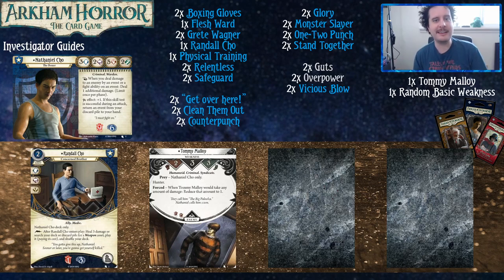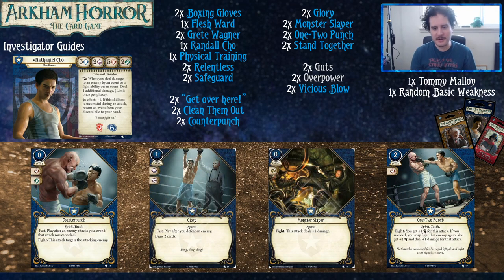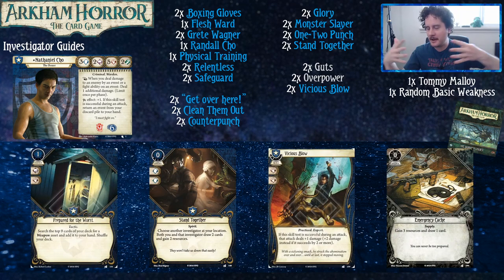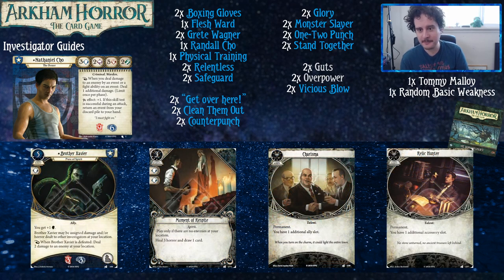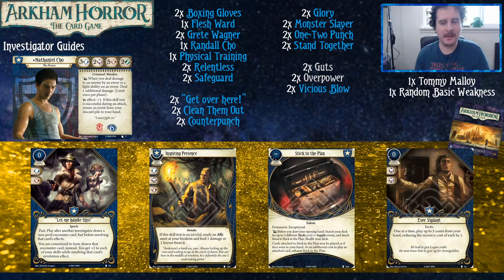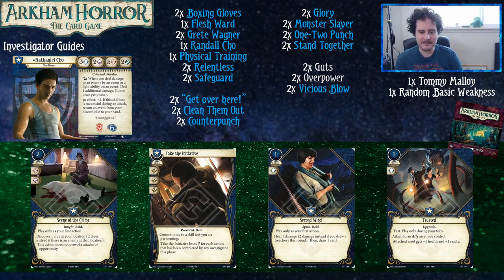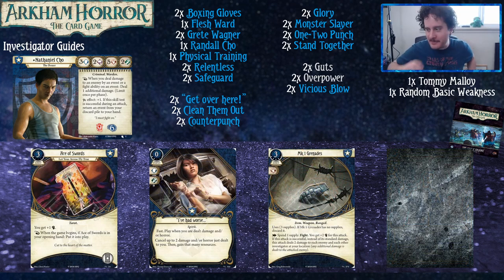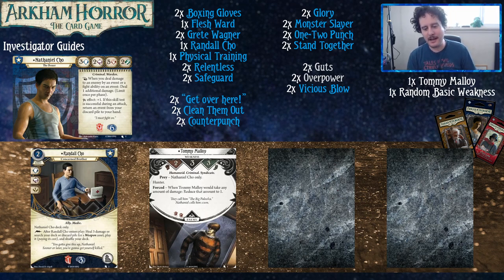NEW PLAYER DECK FOR NATHANIEL CHO | Arkham Horror: The Card Game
We're here to give some suggestions on how to punch a bunch with Nathaniel Cho from cycle to cycle!